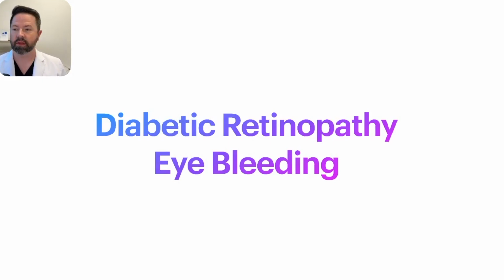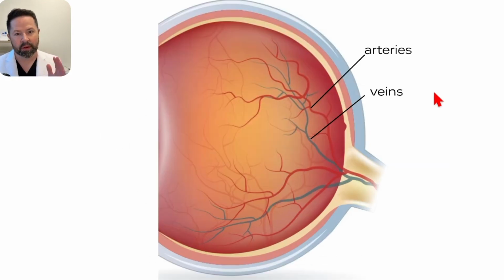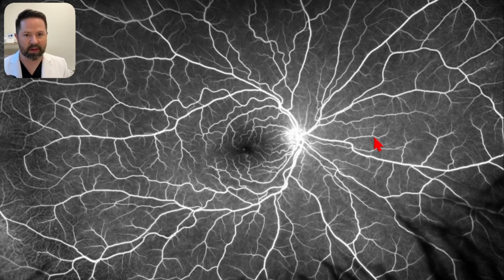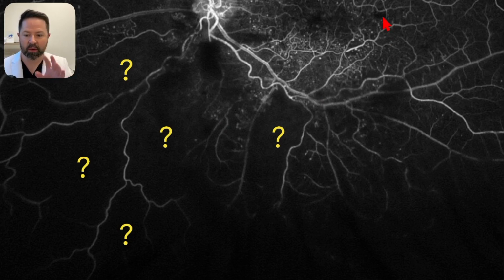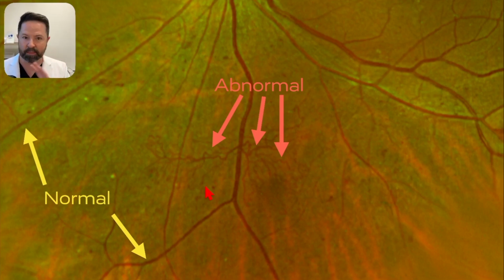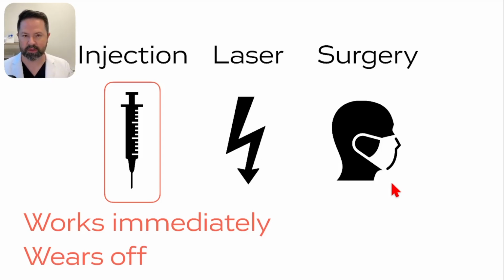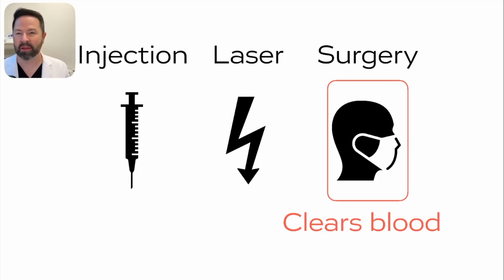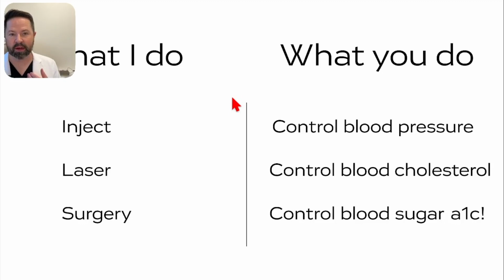Diabetic Retinopathy - Eye Bleeding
Diabetic retinopathy is a big problem. It is a major source of vision loss and even permanent blindness for many.

In this video we explore why it is that the retina can bleed with diabetes and what we do to fix the problem. This is a collaborative effort between the physician and the patient, it takes a lot of work but we can solve this problem and cure it for a lot of people.

🔥 If you live in the area, I would love to meet you!

0:00 - Introduction
0:34 - Who am I?
0:47 - Eye anatomy
1:28 - Where diabetic retinopathy starts
3:08 - The process of developing diabetic retinopathy
3:34 - Angiography
5:48 - New blood vessels
7:05 - When the eye bleeds, what do doctors do?
11:00 - What a person with diabetes does to help with diabetic retinopathy
13:44 - Conclusion

About This Video:
In this video Dr. Zackery Oakey discusses diabetic retinopathy and why it can cause blindness through eye bleeding.